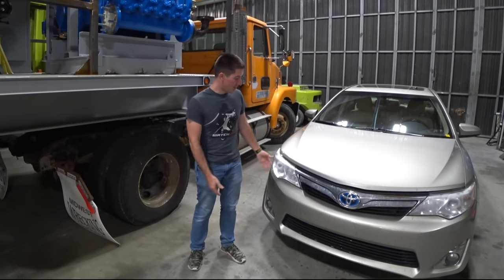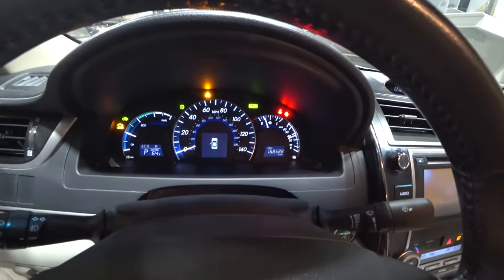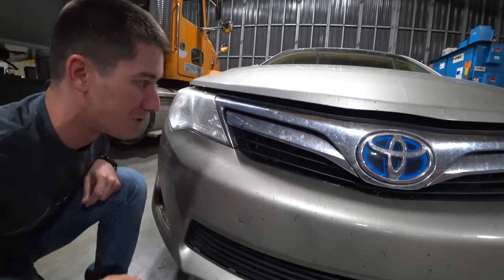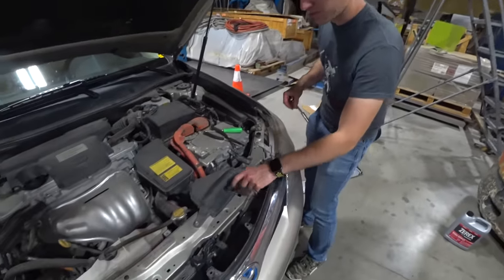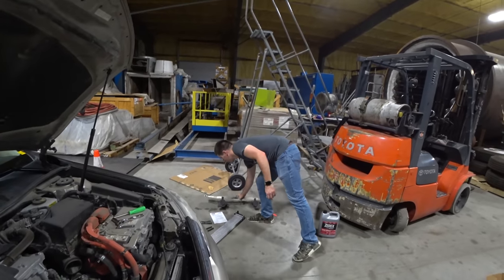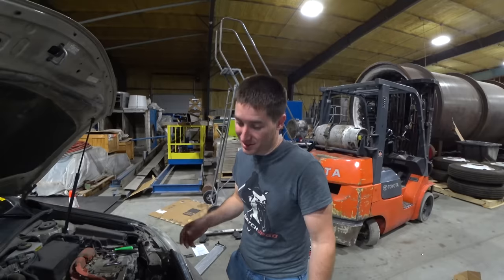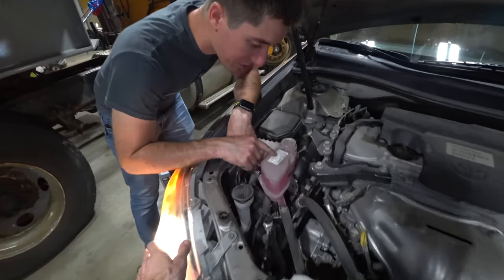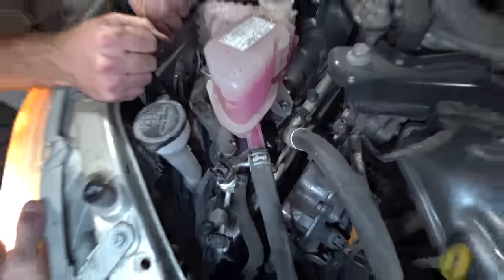BROKEN Toyota Camry Hybrid System *My Mom KILLED It*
My Mom's 2013 Hybrid Toyota Camry is down! The check engine light is on and the dash says "CHECK HYBRID SYSTEM". When we pulled it into the shop a stream of coolant was spraying out of the front grill. The hybrid system runs on an isolated cooling system using it's own electric pump and a smaller radiator that appears to have taken a very hard rock strike. We're going to take the center support out, remove the hybrid radiator, clean the engine coolant radiator, then put everything back together and get this XV50 Camry on the road.

Hybrid Coolant Radiator Denso 221-9296